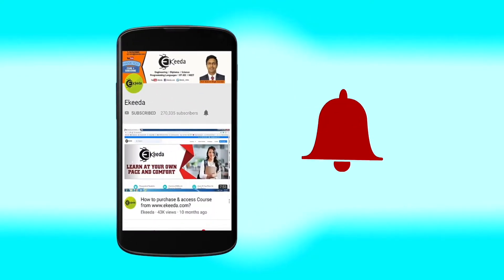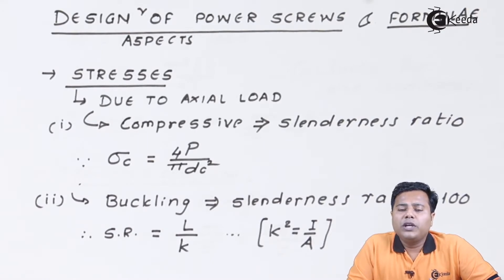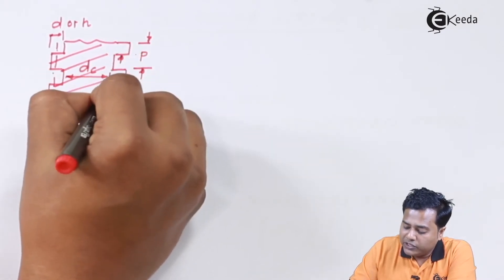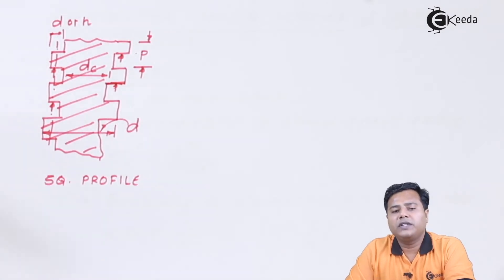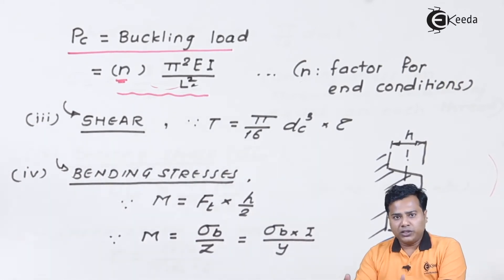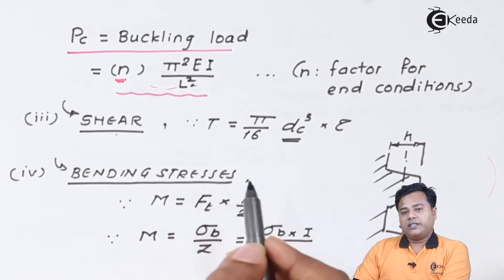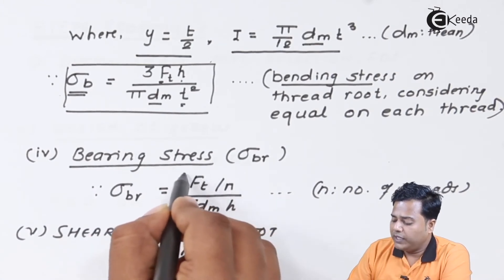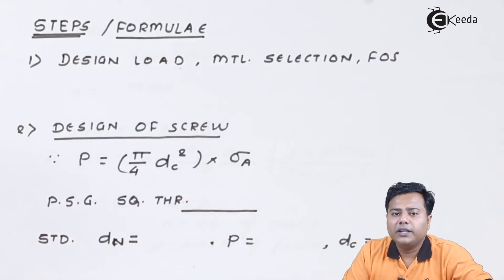Design Aspects of Power Screw and Formulae - Design Against Static Loads - Machine Design I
Video Name -  Design Aspects of Power Screw and Formulae

Happy Learning